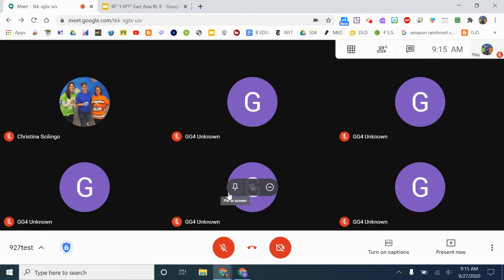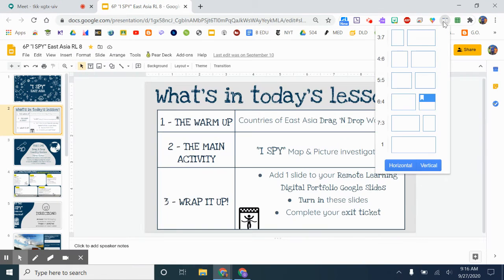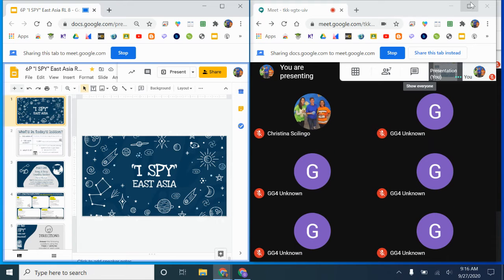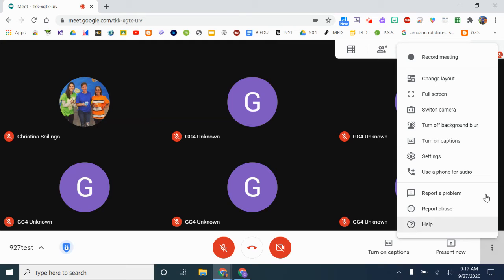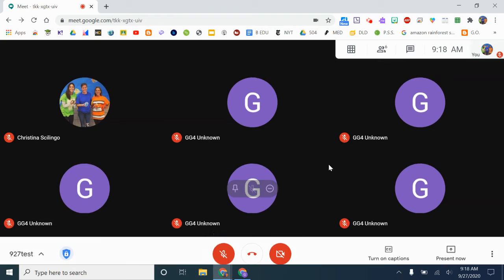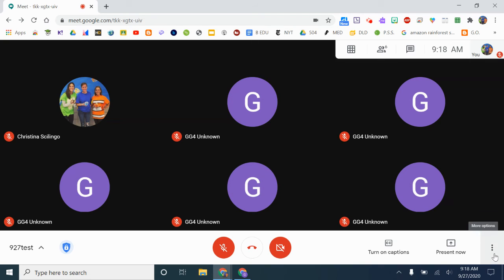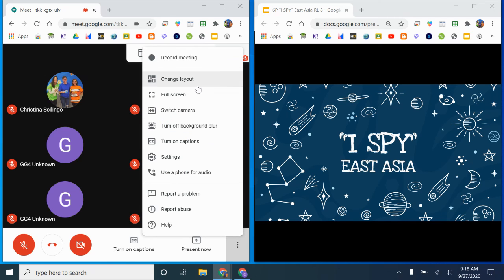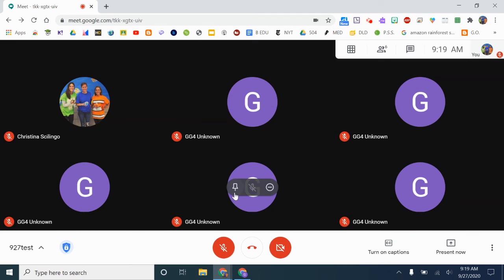Seeing your Students in a Google Meet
An overview of different ways you can be sure to see your students in a Google Meet